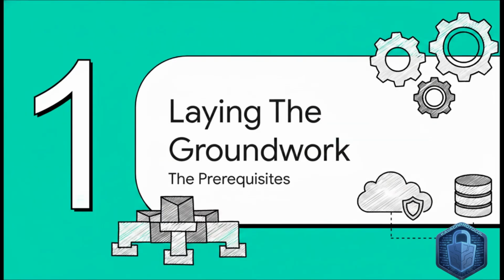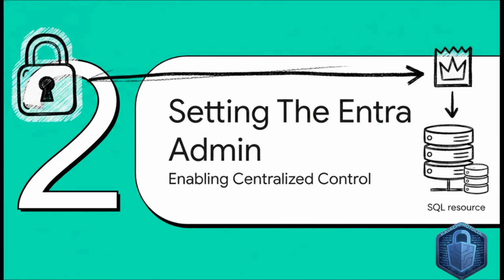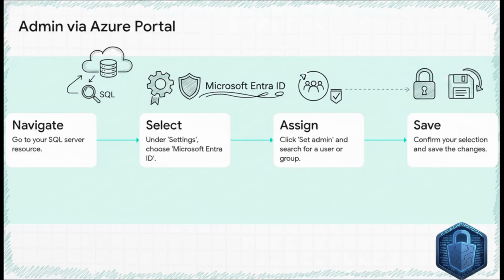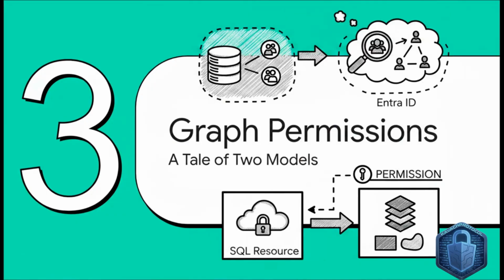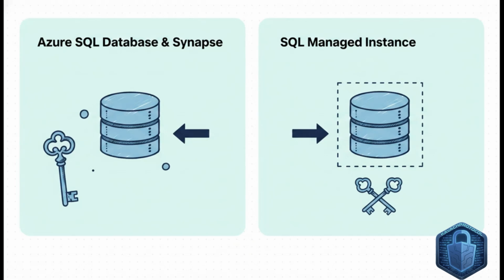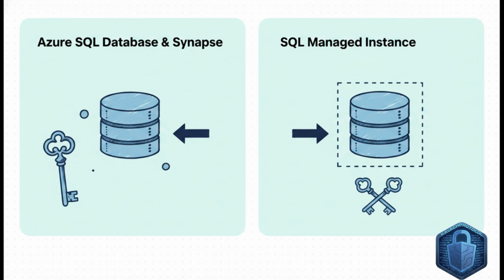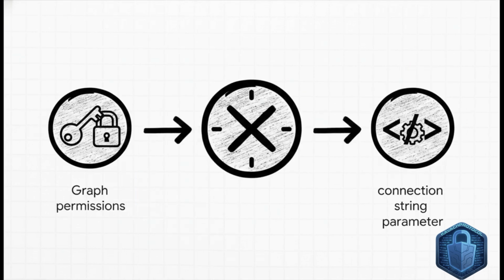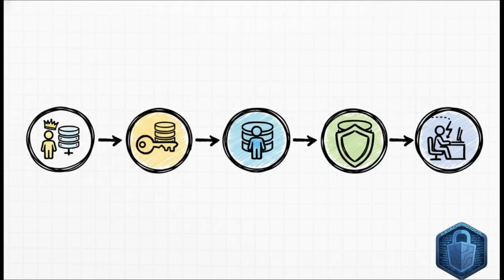Goodbye Azure AD, Hello Entra ID: Securing Your SQL Databases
Secure your databases and centralize identity management by configuring Microsoft Entra authentication (formerly Azure Active Directory or Azure AD) for your Azure SQL resources!

Whether you are running Azure SQL Database, Azure SQL Managed Instance, or Azure Synapse Analytics, this step-by-step tutorial will guide you through the entire setup process to ensure your data stays protected.

📌 What You Will Learn in This Video:
- Setting the Admin: Learn how to enable Entra authentication at the logical server level using the Azure portal or PowerShell cmdlets like `Set-AzSqlServerActiveDirectoryAdministrator`.
- Navigating Permissions: We break down the tricky permission models, explaining when to use fine-grained Microsoft Graph API permissions (for Azure SQL Database) versus the Directory Readers role (for SQL Managed Instance).
- Creating Database Users: Watch as we use SQL Server Management Studio (SSMS) to create contained database users using the `CREATE USER ... FROM EXTERNAL PROVIDER` T-SQL command.
- Avoiding Naming Errors: Discover the preview `WITH OBJECT_ID` enhancement to bypass duplicate display name errors in Entra ID.
- Enhancing Security: Find out how to enforce Multi-Factor Authentication (MFA) using Conditional Access policies.
- Troubleshooting: Quick fixes for common issues like SQL error 33134 and connection timeouts involving the `TransparentNetworkIPResolution` parameter.